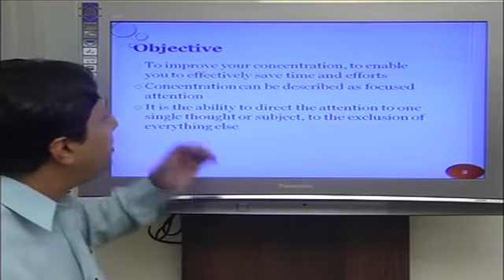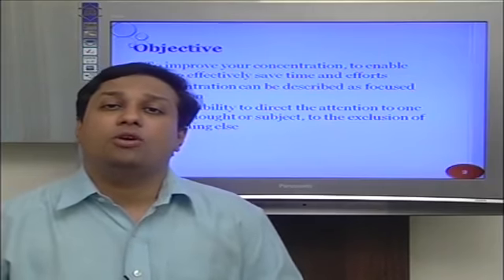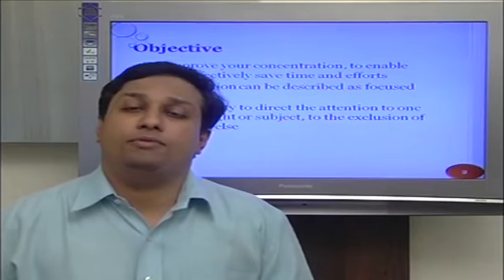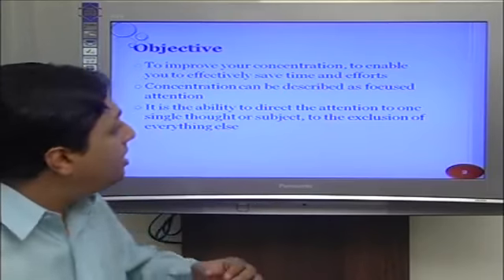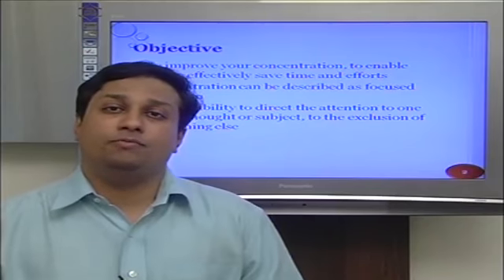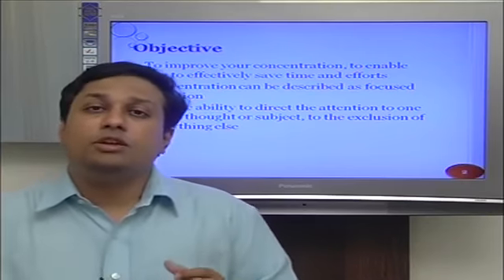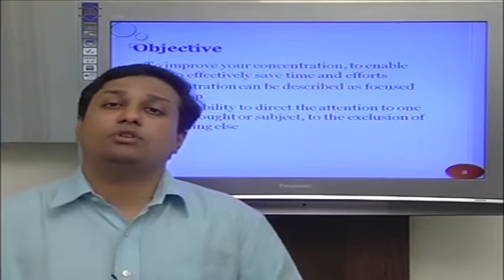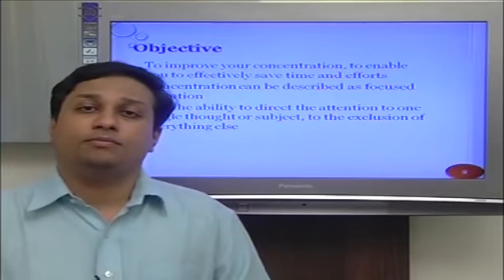Powerful Techniques to Improve Concentration